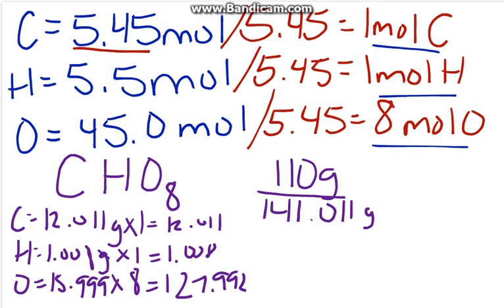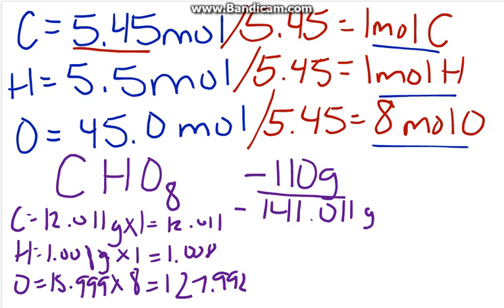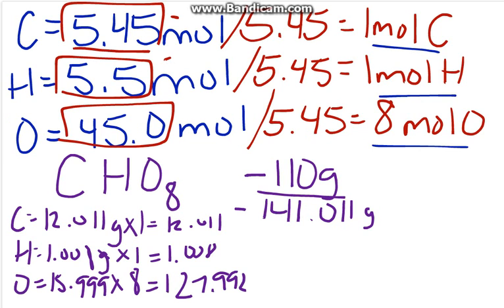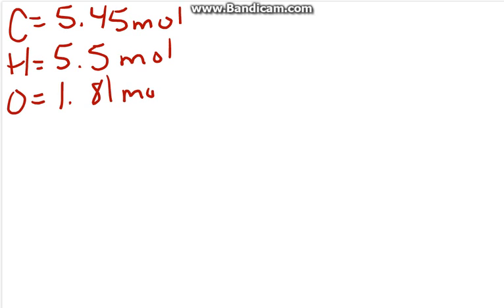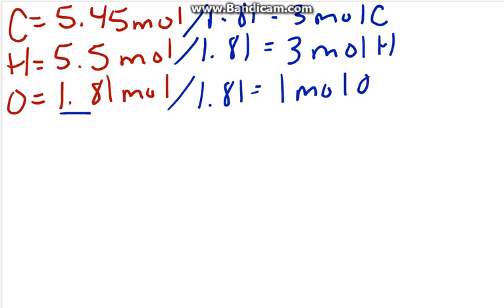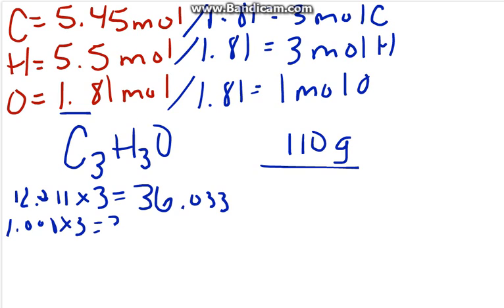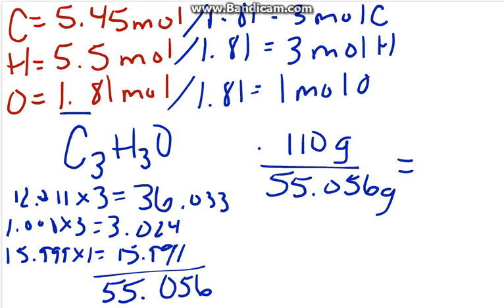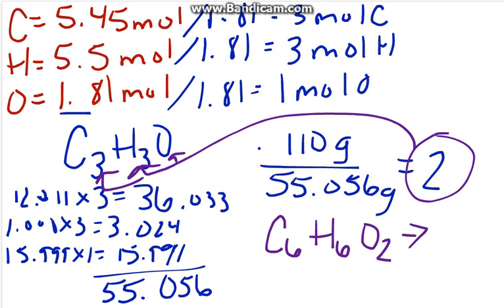Ch. 11 Part 2 Empirical/Molecular Formulas Part 2